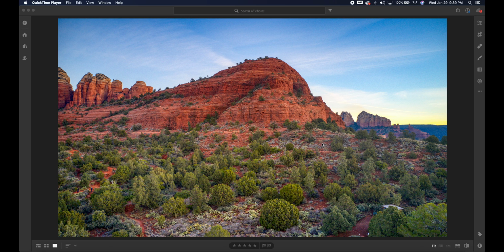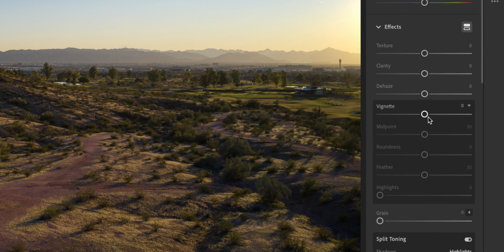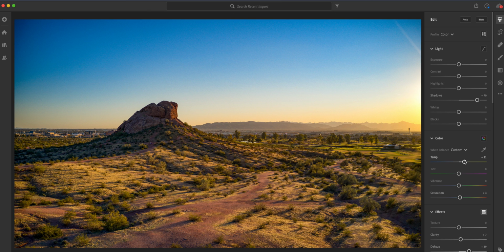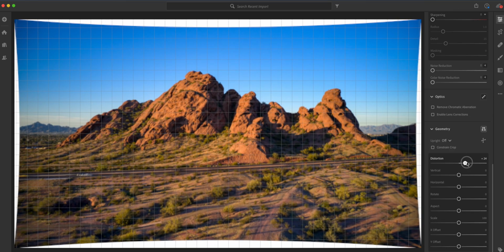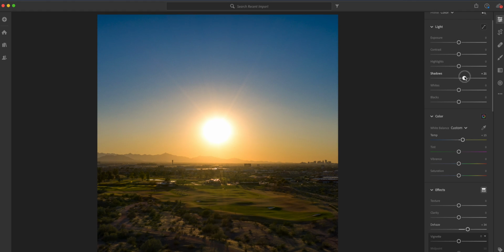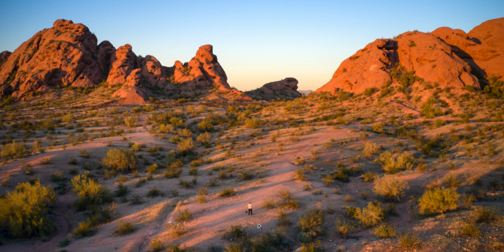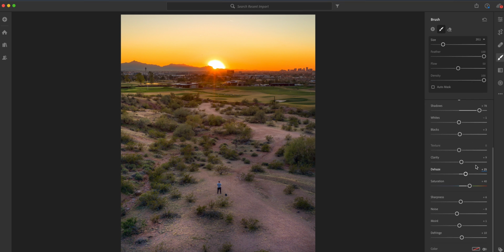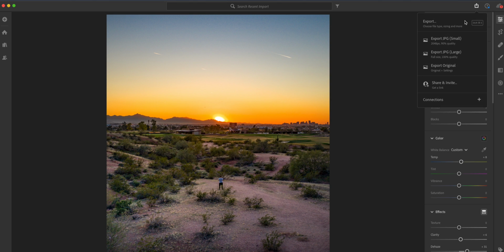Adobe Lightroom 2020 Tutorial For Beginners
Learn the basics of using Adobe Lightroom 2020. I teach you the different editing techniques I use and how to use the different tools offered in the software. I use Lightroom to edit all my drone photos.

This browser extension is the main tool I use to grow my channel and I would highly recommend it to any YouTube content creator out there.

If you are new to the channel my name is Anthony. It helps my video rank higher in the algorithm.

Like Ants Drone on Facebook for exclusive drone content

Have you seen my Final Cut Pro X Tutorials?

I sell my drone photography on the following material!!
- Canvas
- Acrylic
- Standard Print
- Poster
- Tapestry
- Coffee Mugs
- Throw Pillows
- Greeting/Post Cards

My Name: Anthony Giammarino
Let me know the following:
- Your name
- The company/brand you represent
- Scope of work/footage interested in
- Date needed/completion deadline